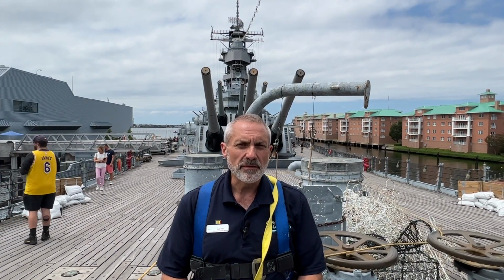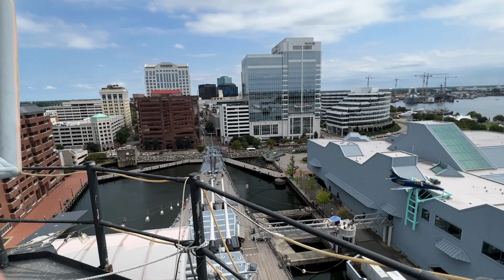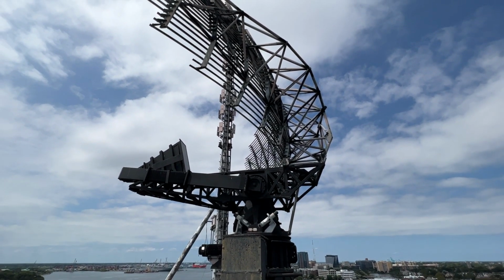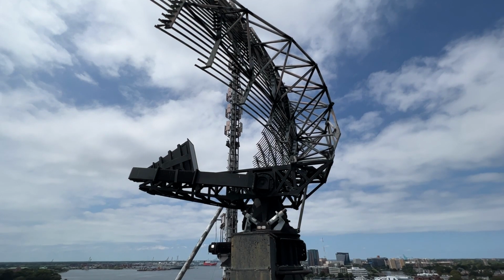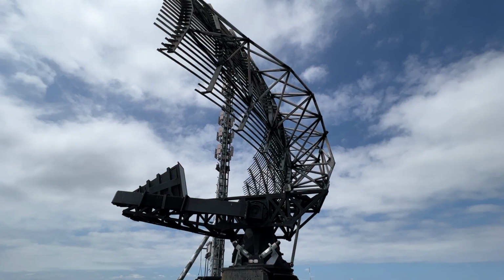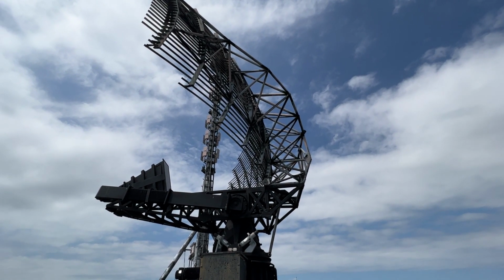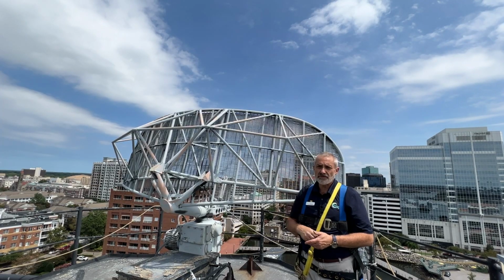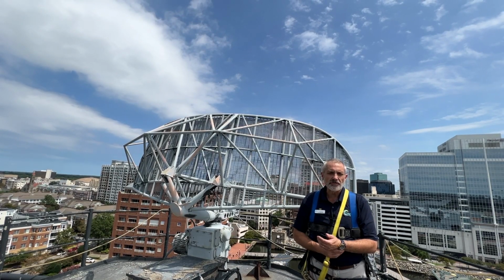Battleship Wisconsin: SPS/49 Radar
See new heights on top of the radar platform of the Battleship Wisconsin.

The Wisconsin struts the AN/SPS-49, a type of naval radar system used primarily for long-range air search and target tracking. It is commonly found on various classes of naval vessels, including aircraft carriers, cruisers, destroyers, and amphibious ships. The AN/SPS-49 radar system is designed to detect and track aircraft and missiles at extended ranges, providing critical situational awareness for the ship's air defense and anti-air warfare operations.

👍 Like this video and share it with fellow history enthusiasts